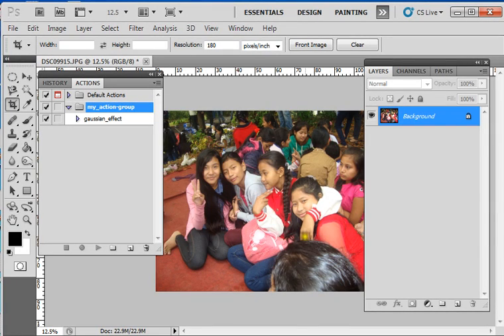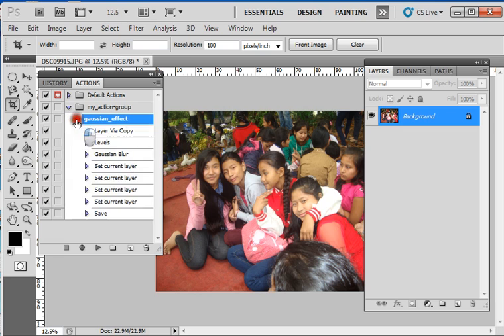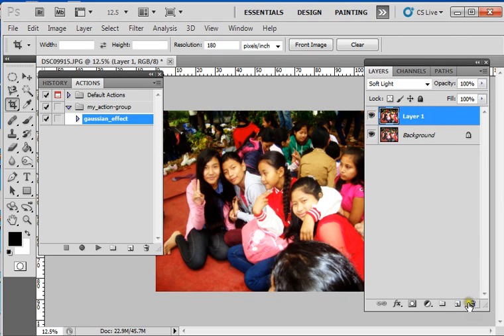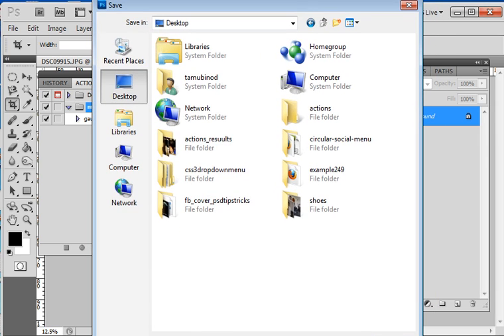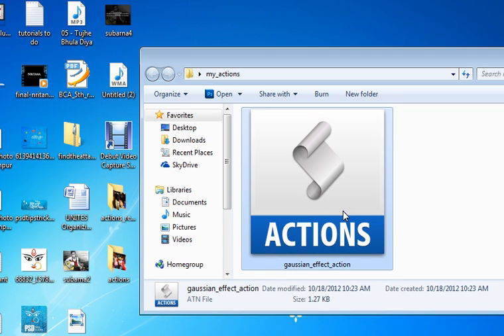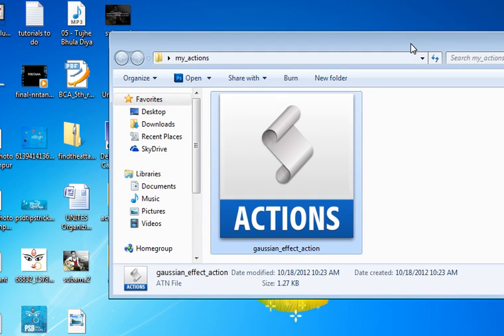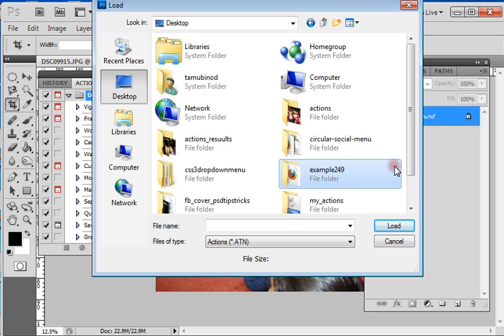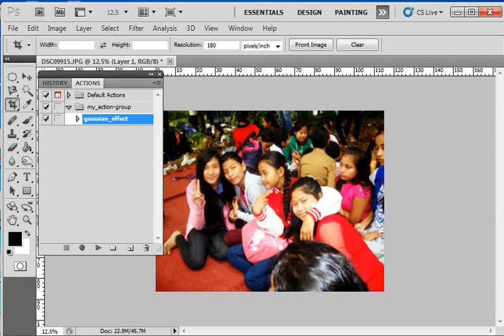How to load and save Actions in Photoshop - Photoshop Actions Tutorial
Adobe has made it easy for us to save our actions and load external actions, although there is one thing you need to be aware of. Photoshop does not allow us to save individual actions (though it does allow us to load individual actions). We can only save action sets. So if you record or edit an action and want to save it (which of course you'll want to do), you'll need to select and save the entire action set.